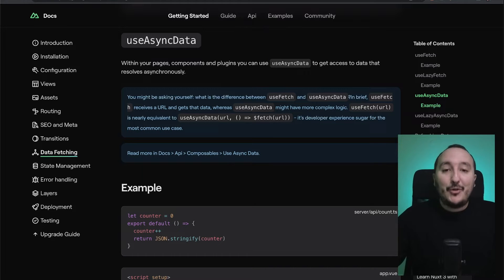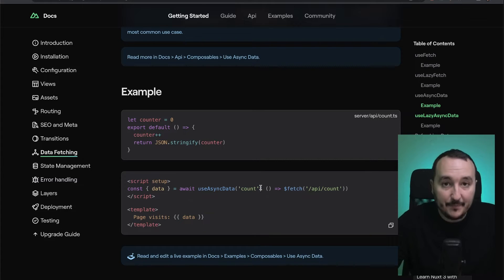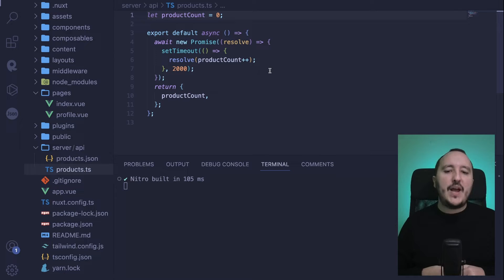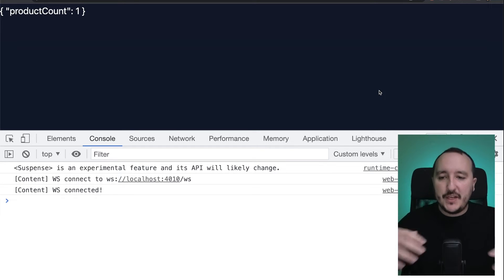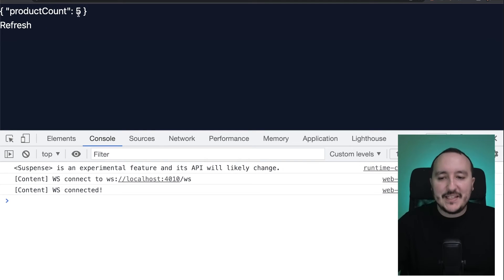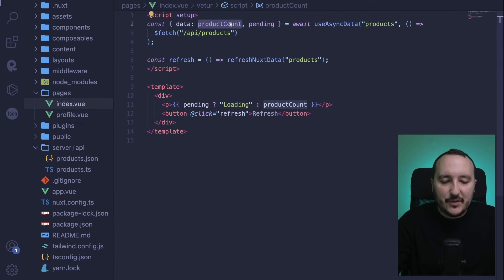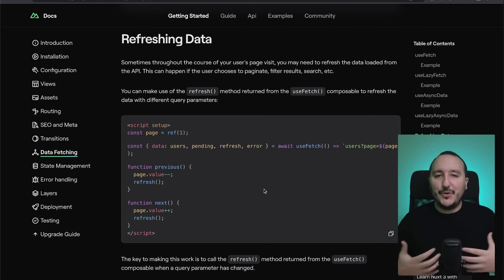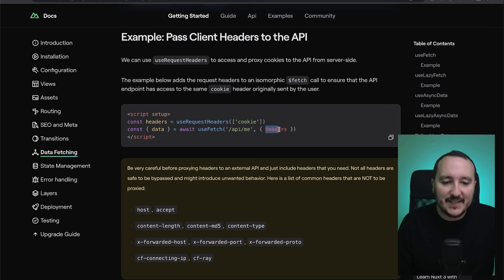useAsyncData with Nuxt 3 — Course part 15